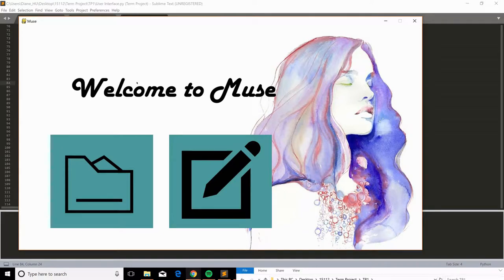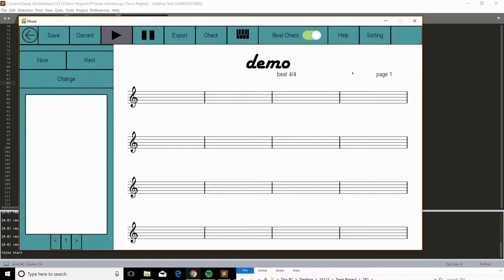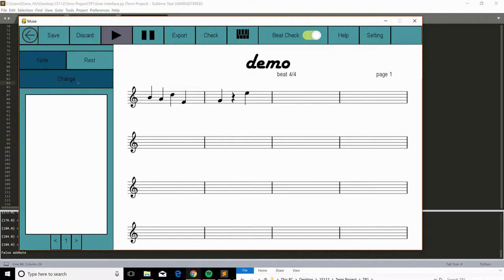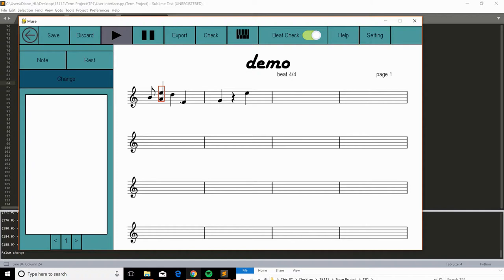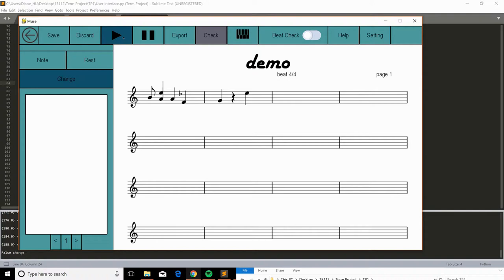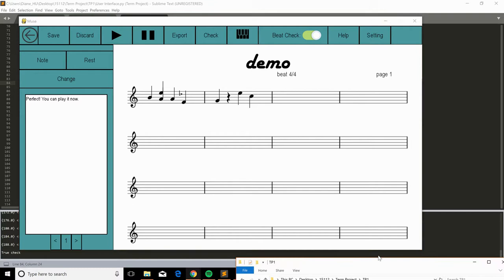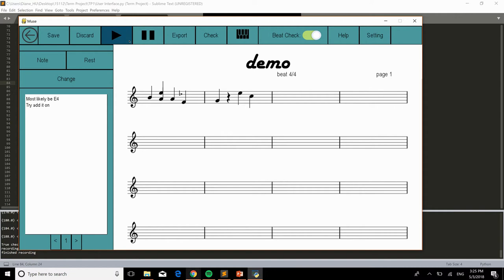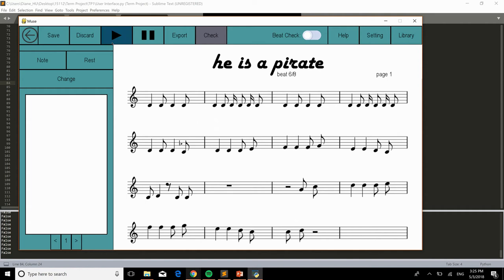CMU 15112 Xinyu (Diane) Hu Term Project 2018S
For this term project, I mainly used pygame and music21 modules.